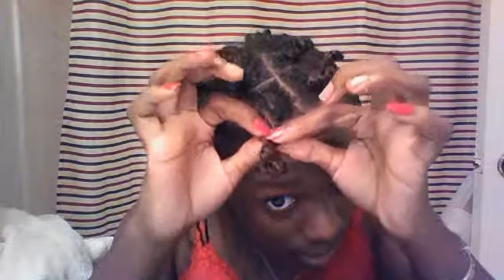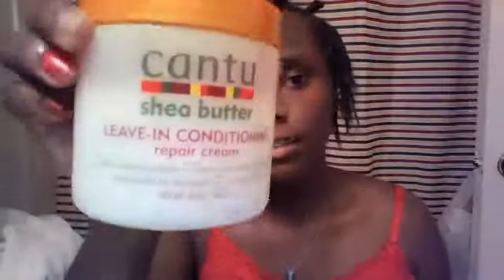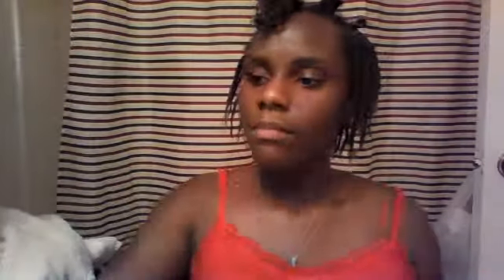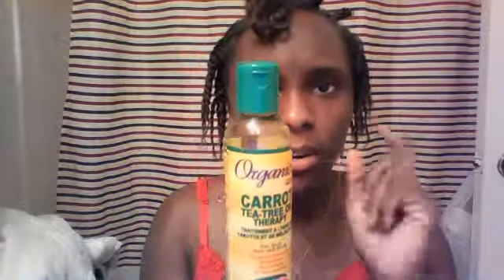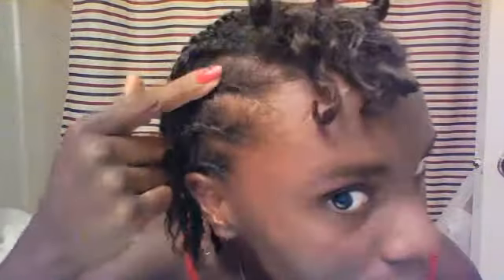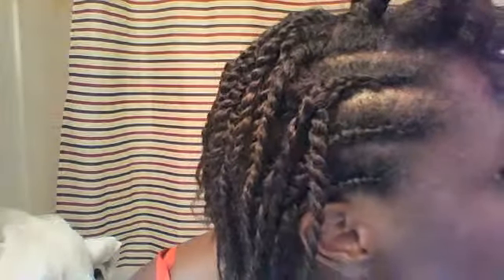#6 OH Yes Natural Hair!- Two strand bantu knot out and twists